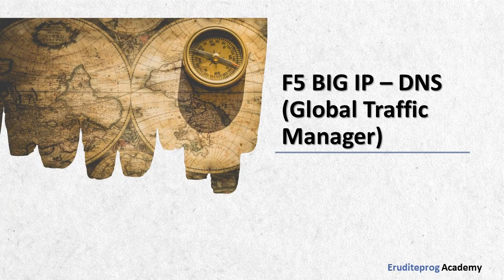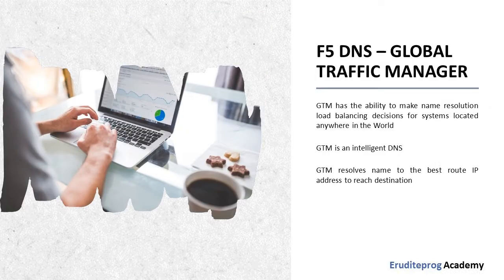What is F5 BIG IP DNS | Global Traffic Manager - GTM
F5 BIG IP DNS also called as GTM Video describe the functionality of a DNS/GTM device.
This video explained every point in a smart way which will be helpful for Information Technology specialists who are in search for relevant information.
EruditeProg Academy aim to assist passionated technology candidates. Source of our information’s are internet and from a group of technical experts who are interested to create a bright futuristic tomorrow.
We create every video with proper understanding and values of every technology and vendor devices. The Video Content has been made available for informational and educational purposes only. EruditeProg does not make any representation or warranties with respect to the accuracy since technology is getting updated every second.